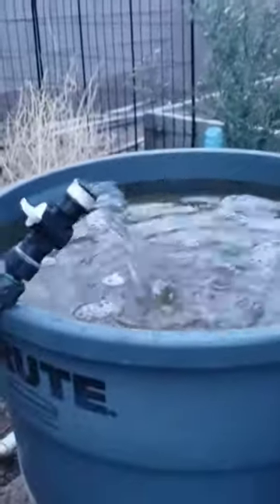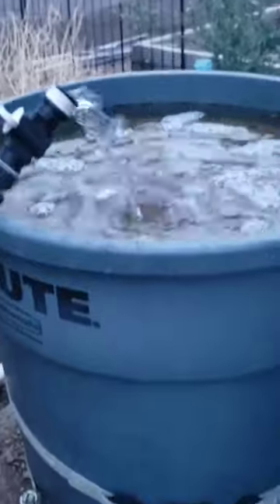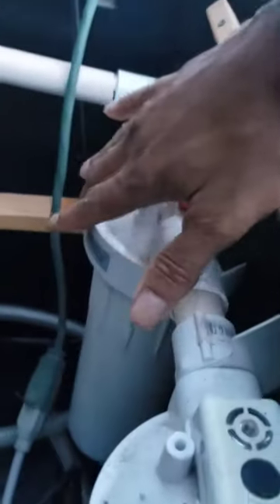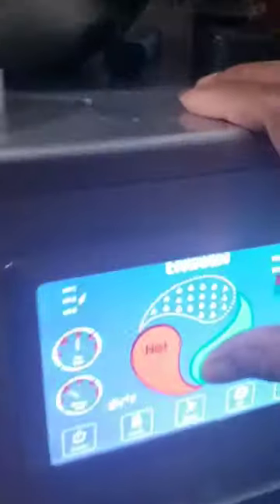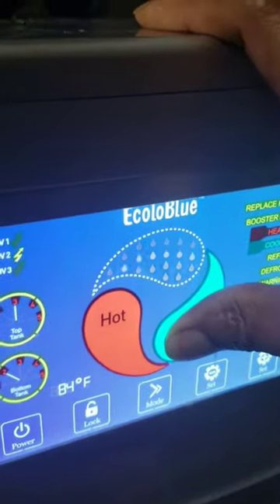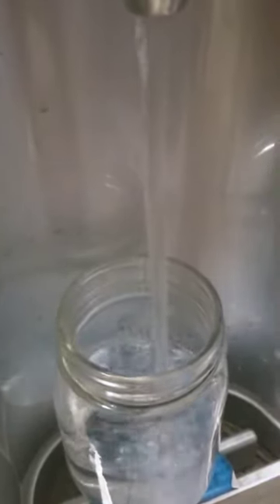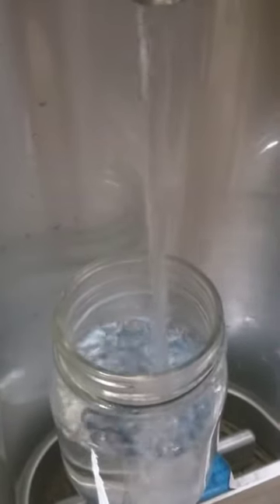How we clean our rainwater to ensure it's free of micro-plastics.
How we clean our rainwater to ensure it's free of microplastics.
You really just need a RO system to clean your rainwater of microplastics.  We have different filtering systems for different things but for drinking and cooking we run  our water through all three filtering systems